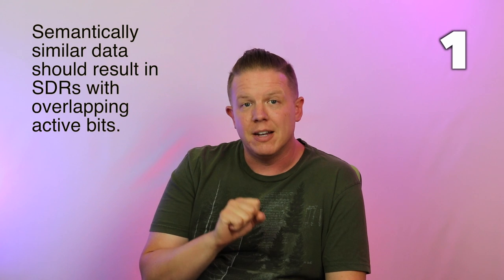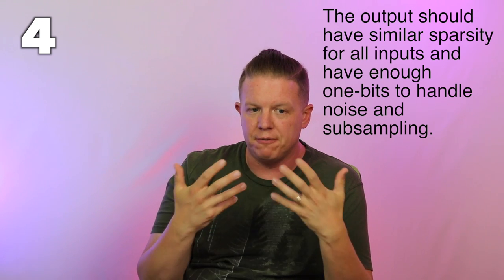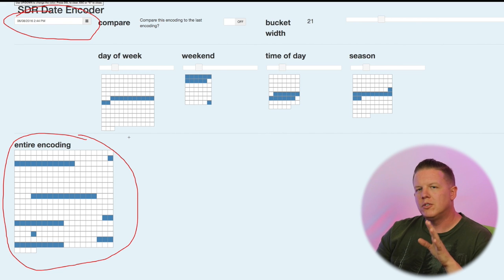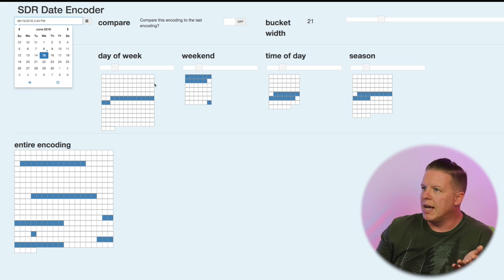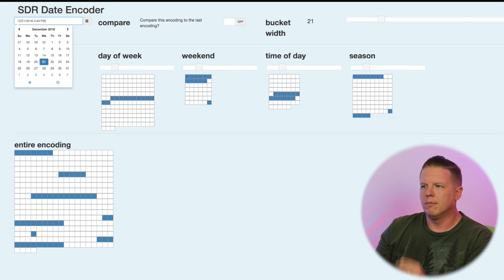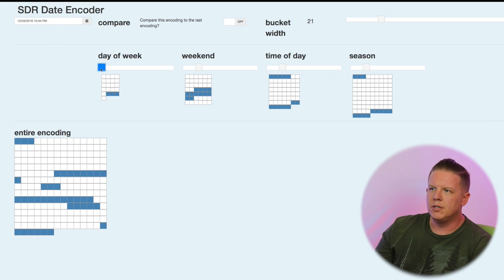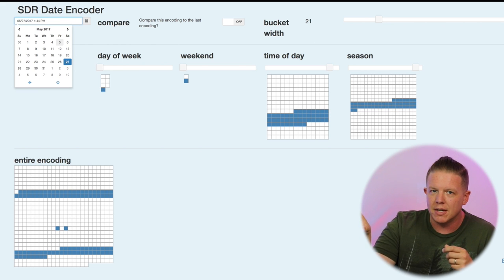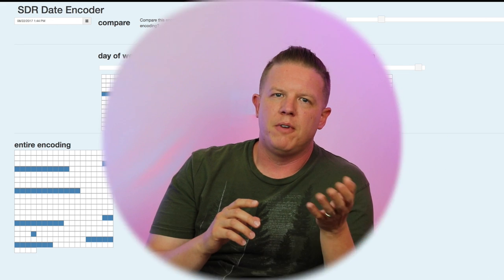Datetime Encoding (Episode 6)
Now it's time to investigate datetime encoding, and explore how different semantic information from the same data point can be encoded into one output SDR.